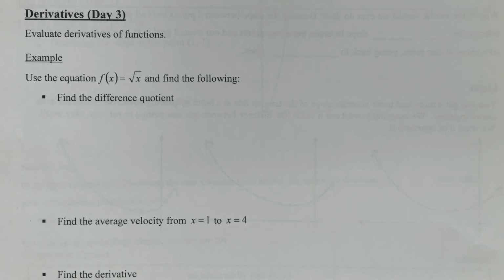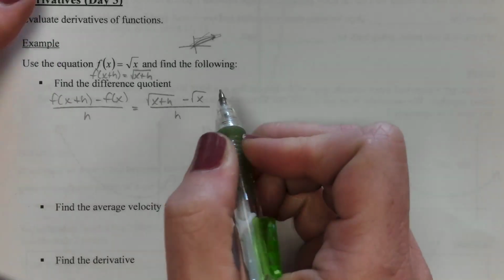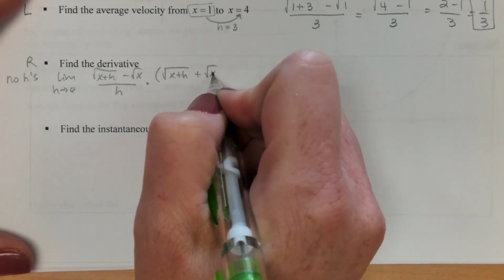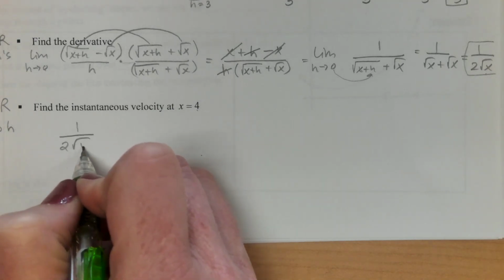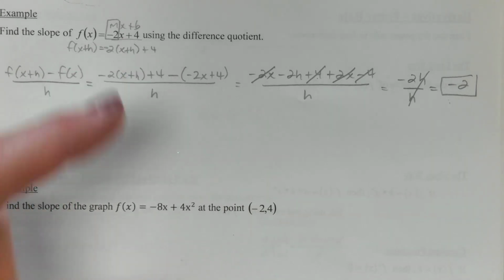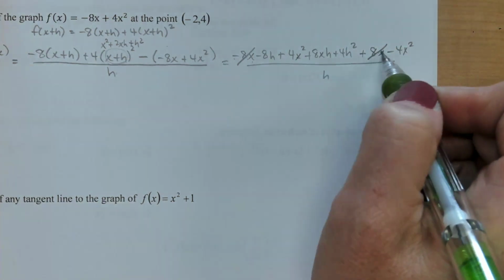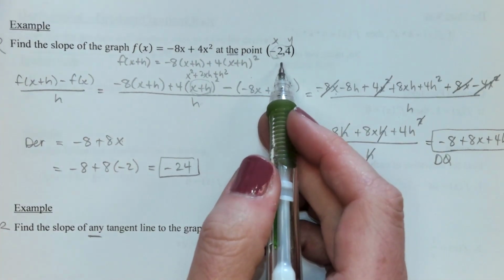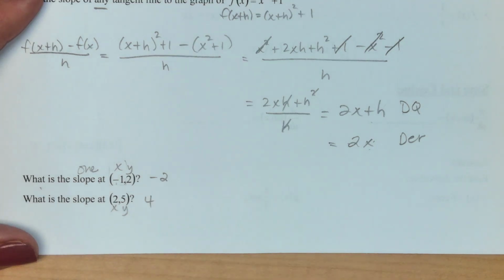Derivatives Day 3